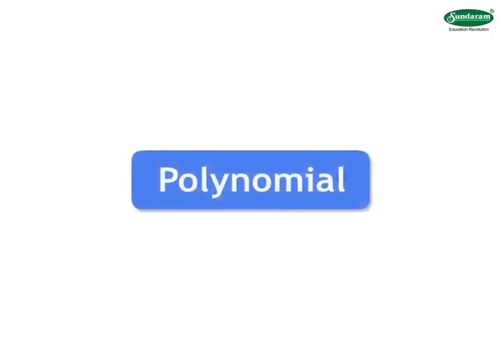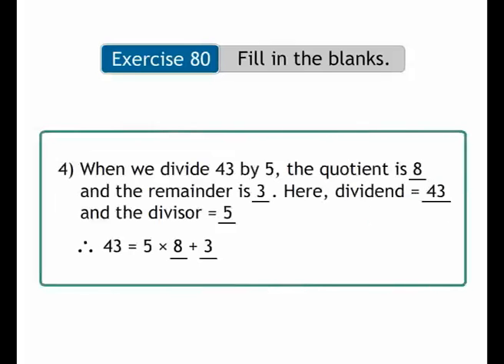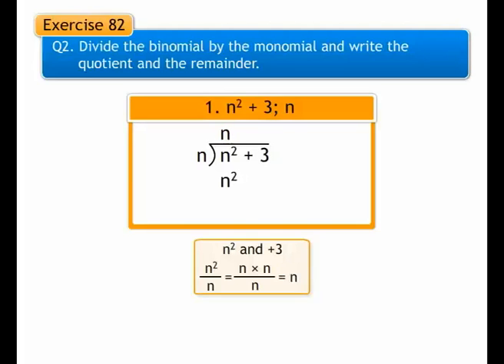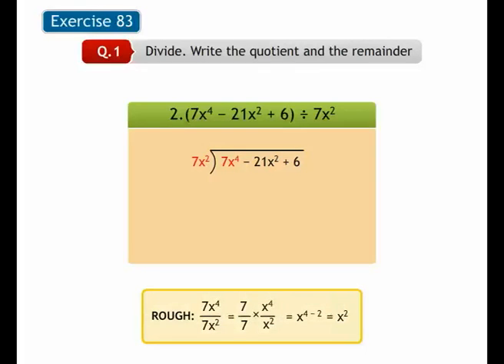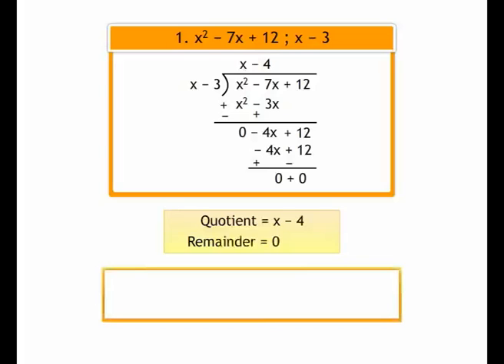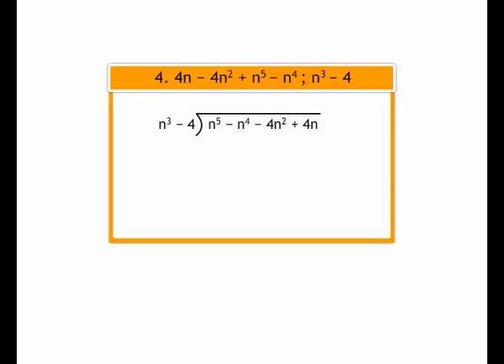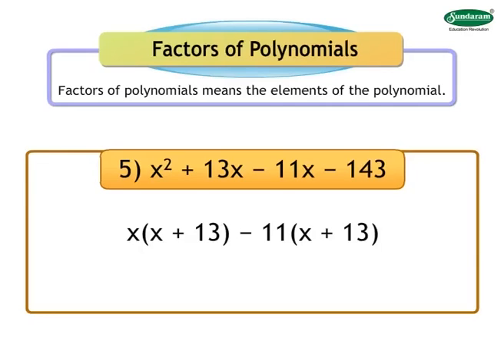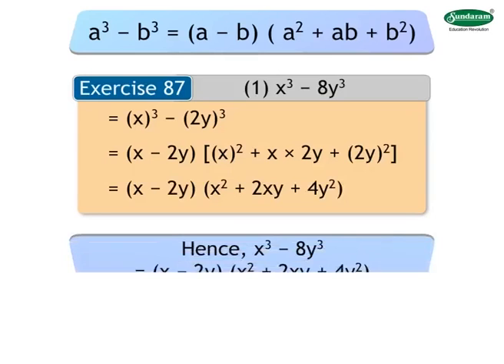Sundaram Eclass MATH concepts (7-8th grade) : POLYNOMIALS